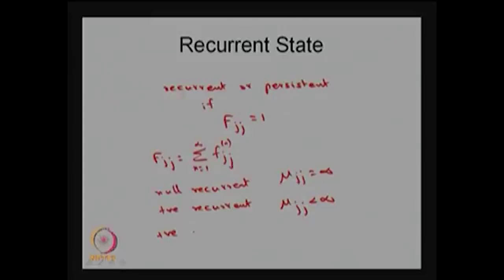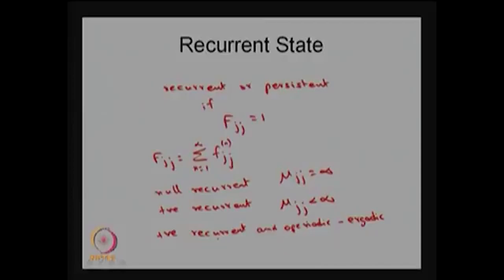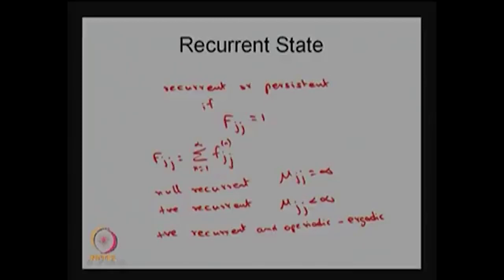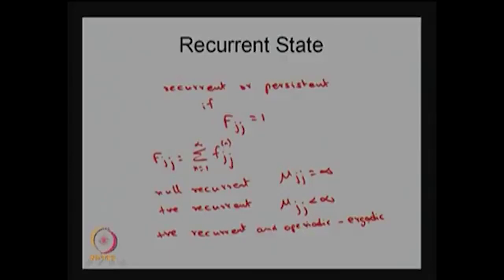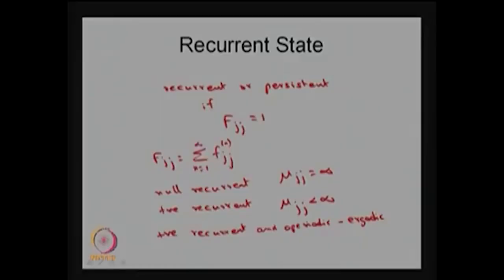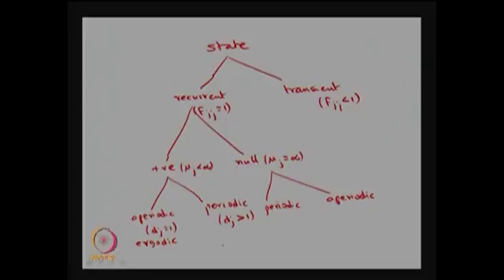Calculation of N-Step-10